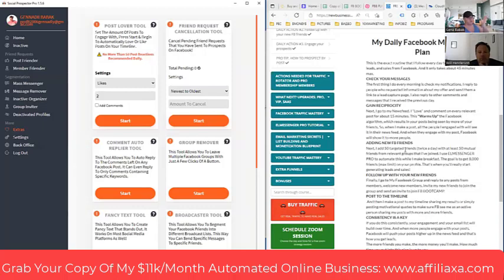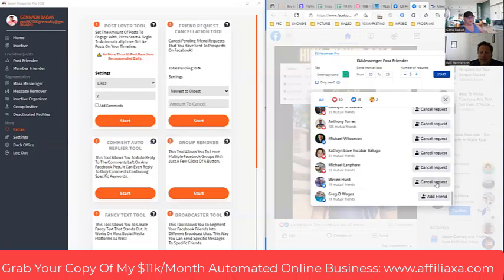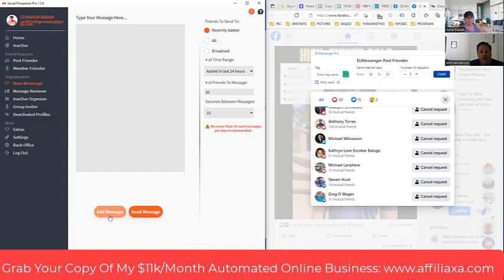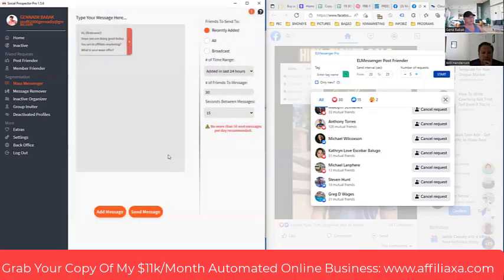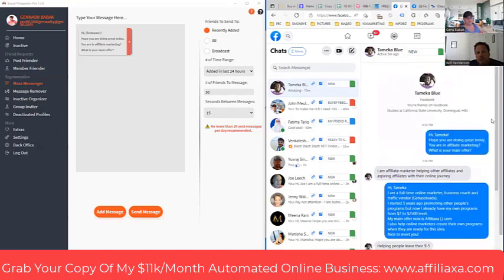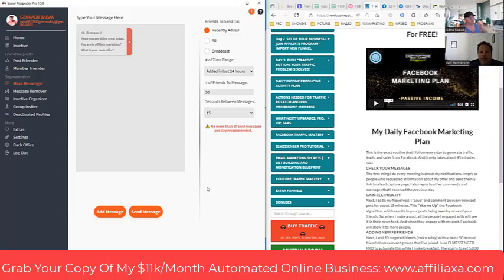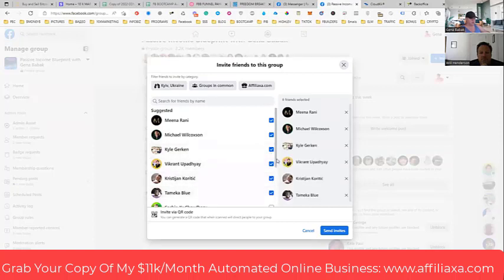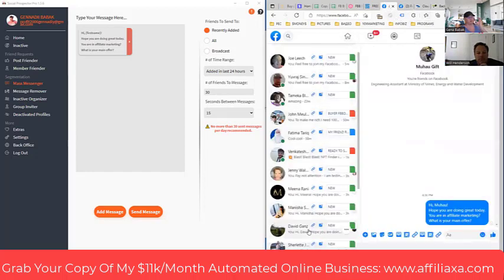Facebook Marketing Automation Software: ELMESSENGER PRO plus Social Prospector PRO review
Facebook is the most popular social media platform with over 1.2 billion monthly active users. It’s a great way to reach out to your customers, and we have the best software for that!
Watch the video to learn how I build my Facebook friends list using ELMESSENGER PRO plus Social Prospector PRO for automation.
Learn how to find an audience on Facebook to build your custom audiences & lead generation lists in minutes, then automate those lists to grow your business faster.
This time-saving shortcut gives you more time to focus on building your own brands, driving traffic to your website, and making sales.

You do not need to spend $40K and 5 years to finally start making real money online (like I did). All you need to do is ... follow the steps of the BOOTCAMP ...
Learn "How to Build Your Own Recurring Passive Income Machine Just By Sharing My $2K per week Passive Income Blueprint and SOLVING TRAFFIC PROBLEM for other Online Marketers.

BestSoftwareforFacebookMarketingAutomation elmessenger pro review